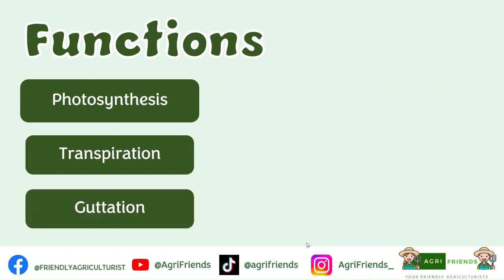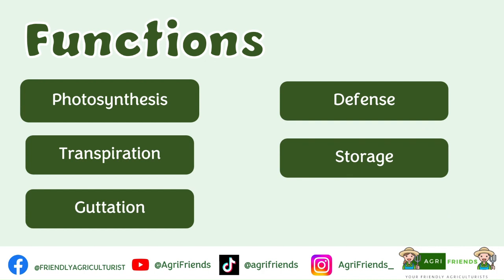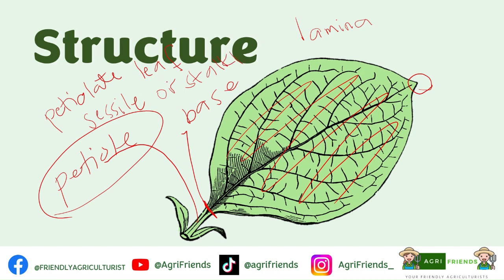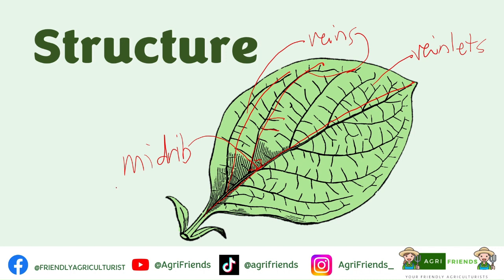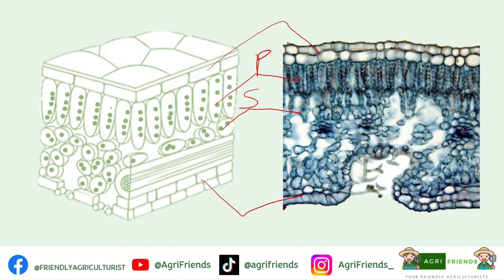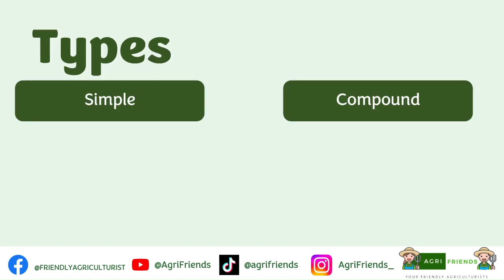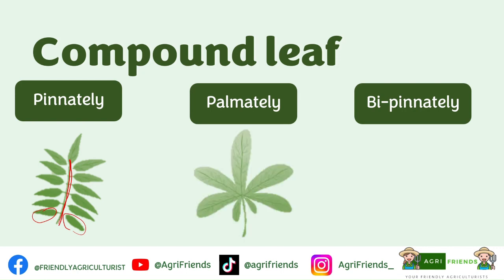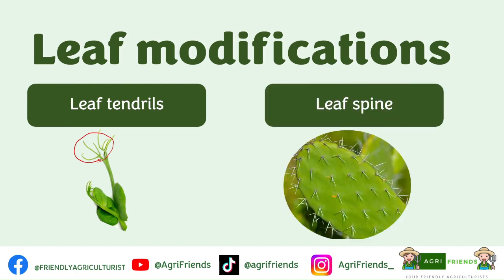Crop Science | Plant Organ | Leaf